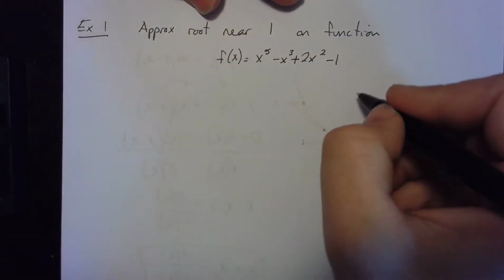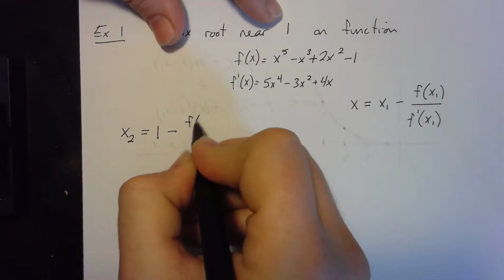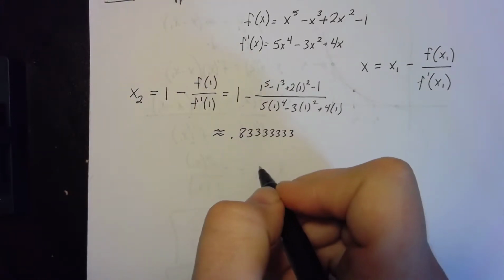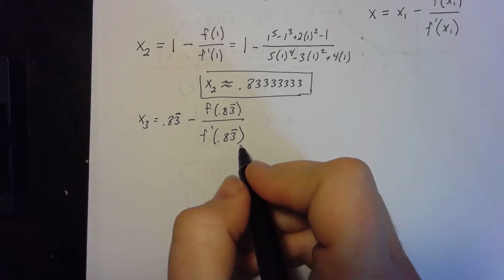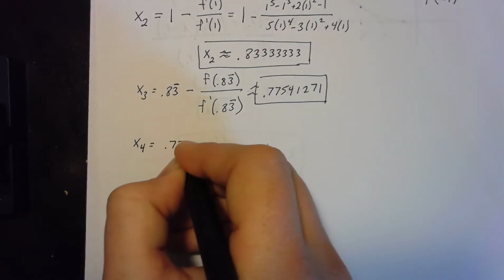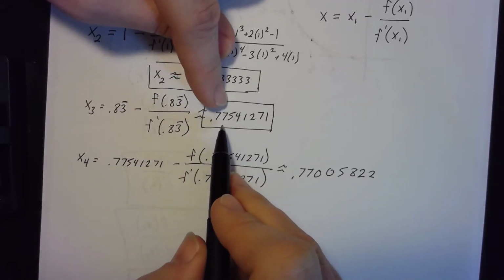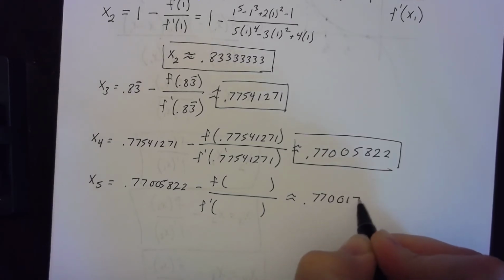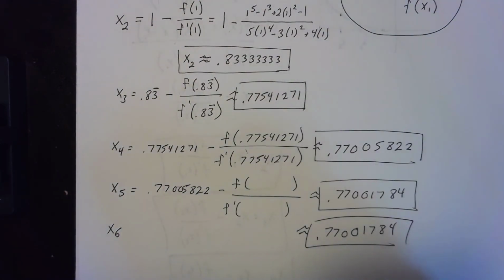39 Netwon's Method Video 2